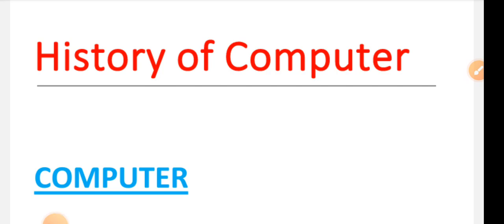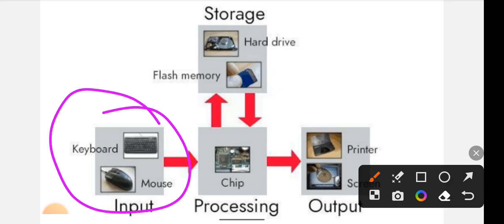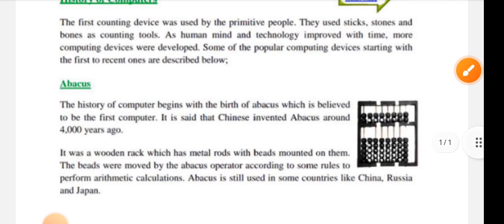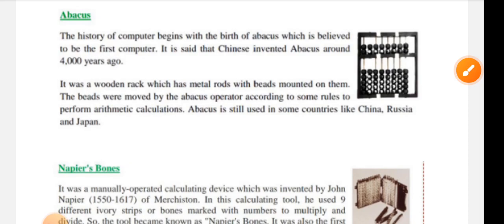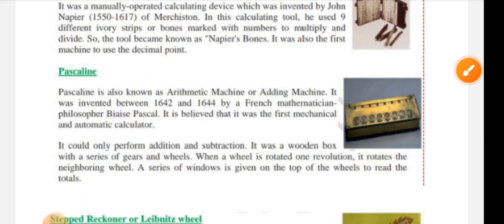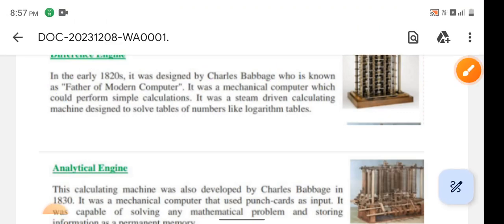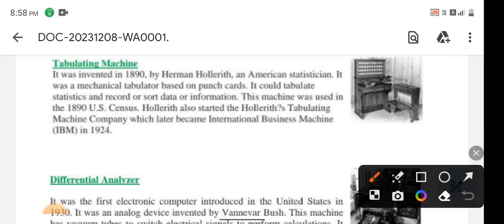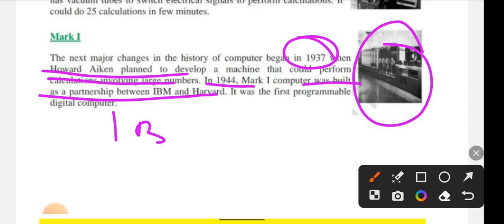L7 || History of computer|How computer works